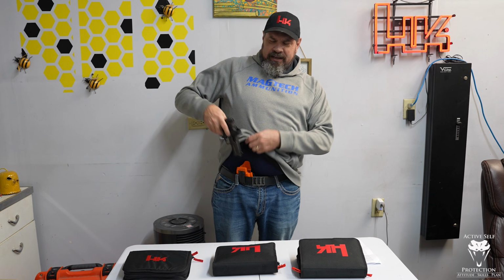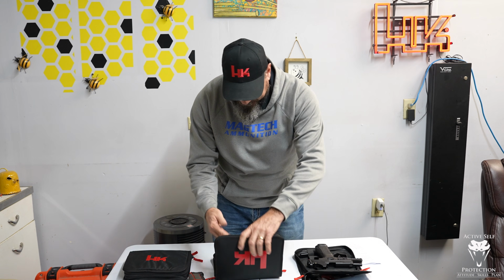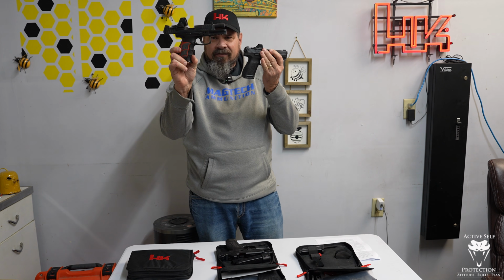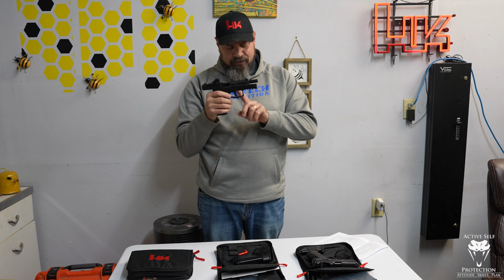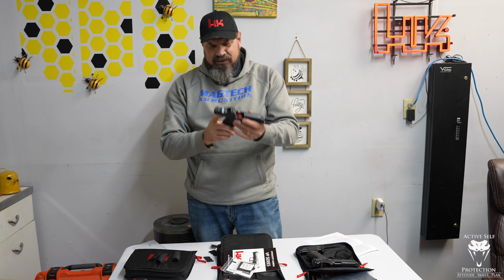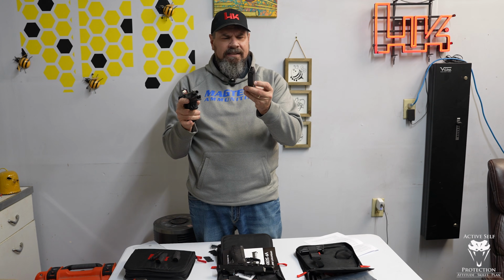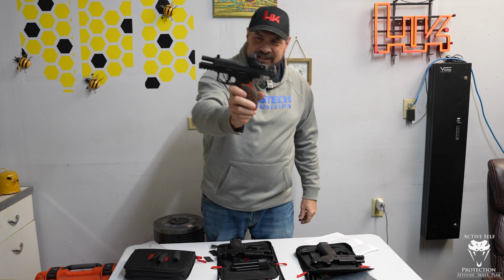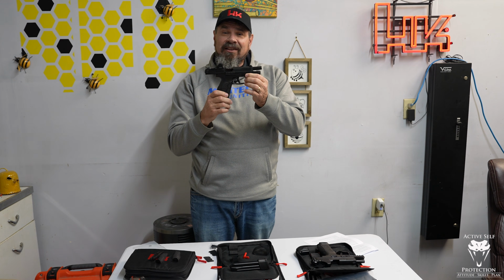Neil Unboxing The BRAND NEW Heckler and Koch VP9A1!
Subscribe to the ASP Unlimited App to watch Neil Unboxing The BRAND NEW Heckler and Koch VP9A1 without ads and SO MUCH more and get early access, bonus content, FULL firearms training classes, behind-the-scenes, monthly seminars, and so much more! Then download it on your devices (iOS, Android, Apple TV, Amazon Fire, Roku) and sign in.

Sign up for the ASP Lite App 100% for free to access great content that is not available on YouTube, and that is too much for YouTube.

Please consider buying an ASP Ankle Medical Kit from Mountain Man Medical to prepare for major traumatic bleeding. All profits to ASP go to worthy charities! to pick one up.